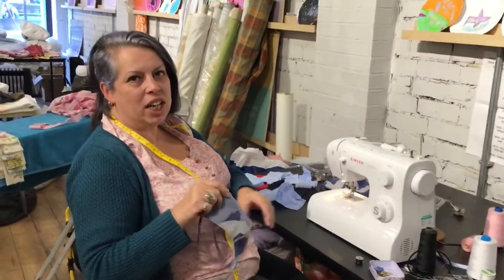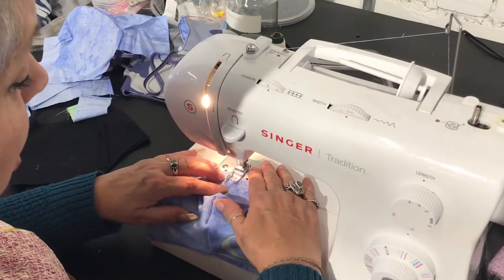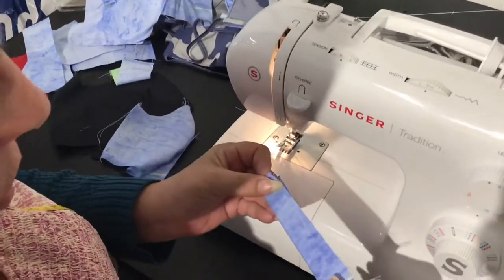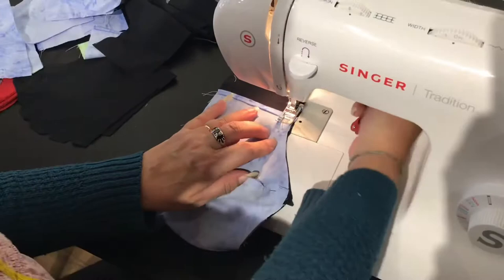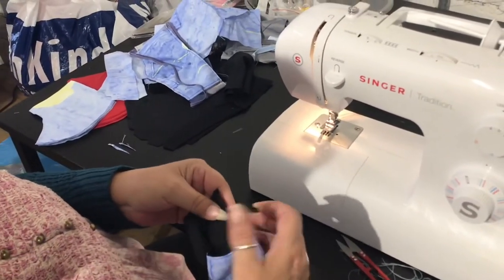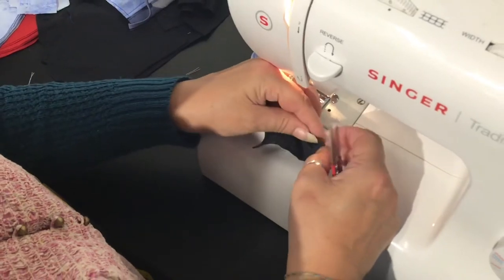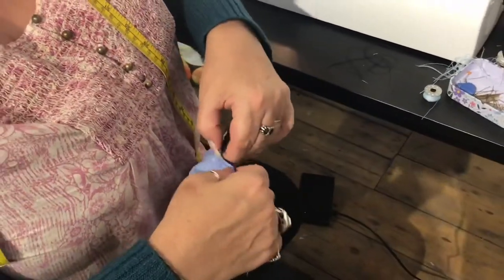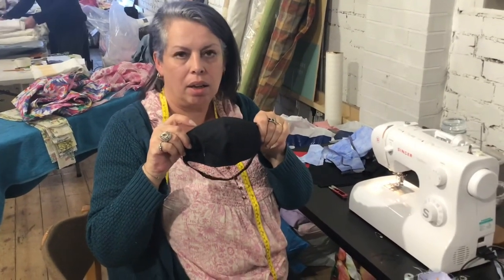Tiger Green Textiles - How To Sew Cloth Face Masks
In our latest How To video, Toni shows you how make cloth face masks using the “bra cup” shape. These can be made using items around the home such as old duvet covers (for hygiene purposes please ensure these are washed at at least 60 degrees Celsius). This design features a nose clip pocket to allow for fitted wear, as well as a pocket for adding a filter.

This video is uploaded to offer advice on how to make masks, but does not guarantee that masks will prevent COVID-19 or other illnesses. Please follow government guidelines in your area for the best advice on how to protect yourself.

Tiger Community Enterprise CIC is a Not for Profit, Community Interest Company set up in Nottingham UK in 2013 to help members of our local community to develop their skills and build confidence.For more information on us or to find out when our future classes or events are head

If you would like to purchase some of our recycled makes and help fund our community support head